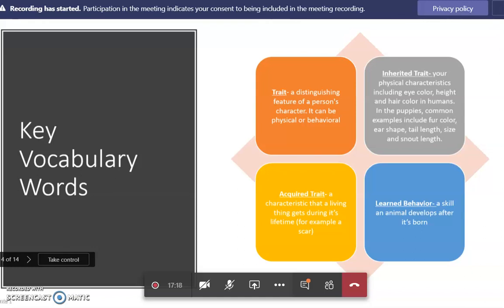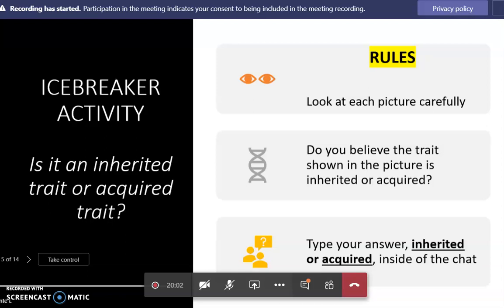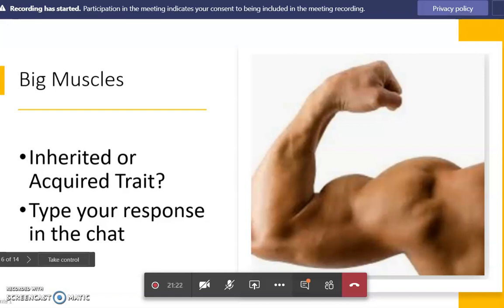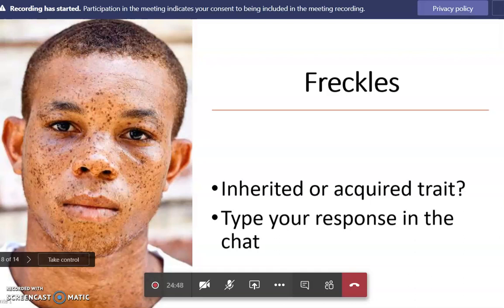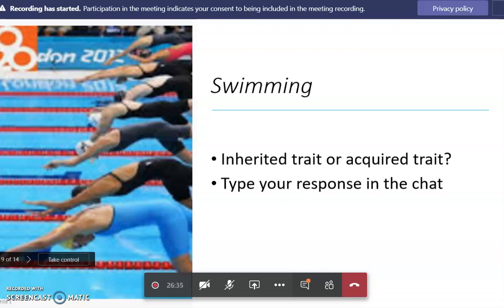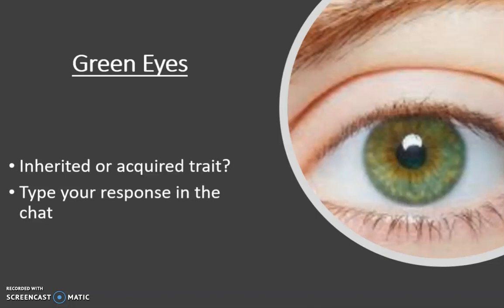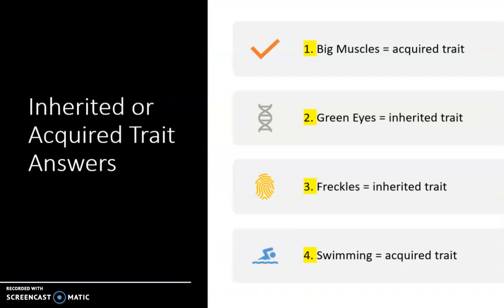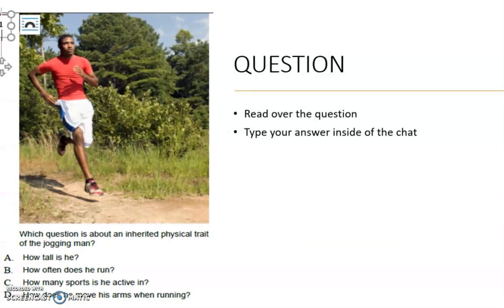BVES Grade 5 Science Inherited and Acquired Traits Lesson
Science Standard: S5L2.a, b - In this lesson the students will learn how to identify the difference between inherited and acquired characteristics and behaviors.